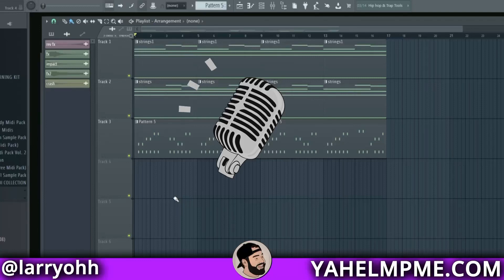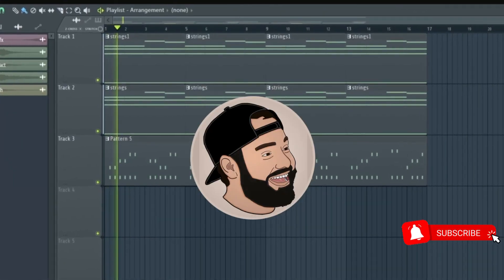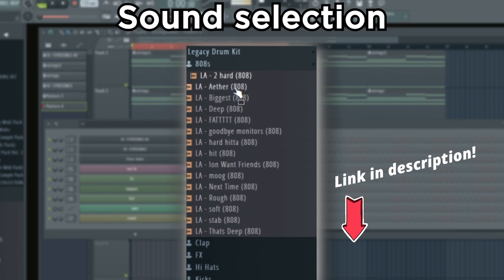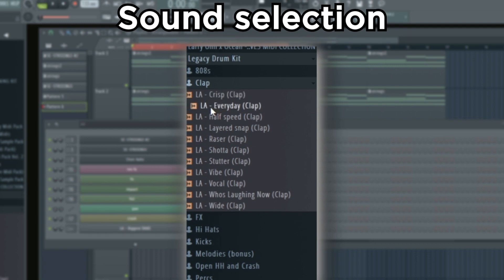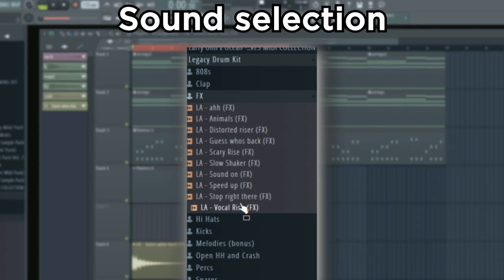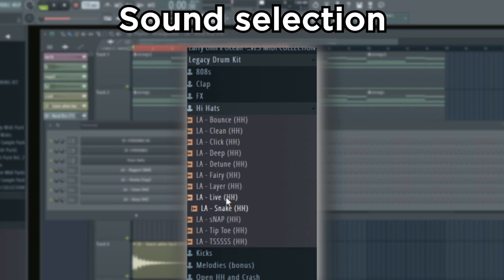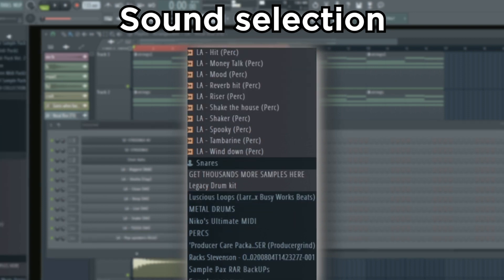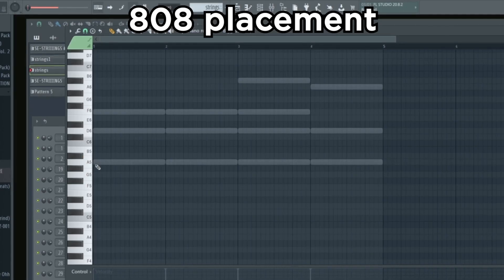Drill Drum Cook Up in FL Studio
In this video I’m going to show you drum sound selection and creation for drill drums in FL Studio.